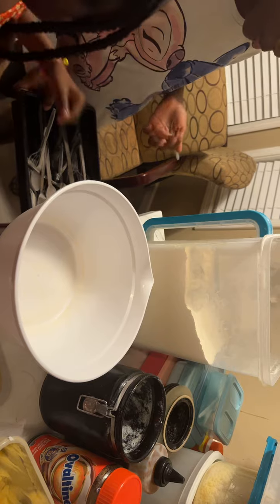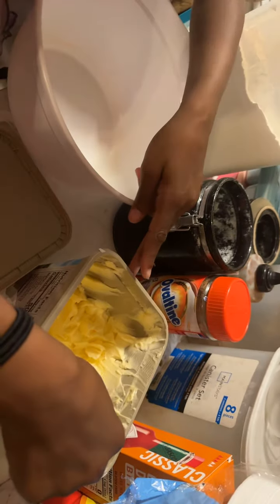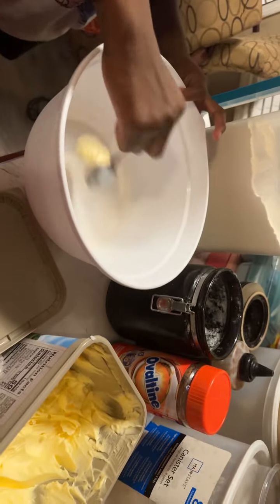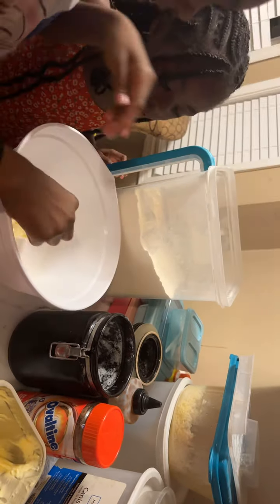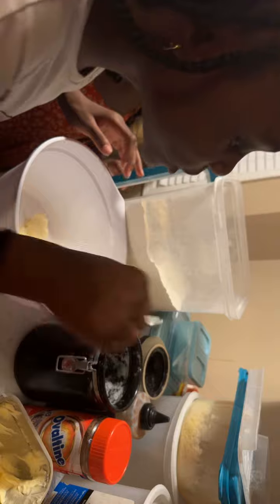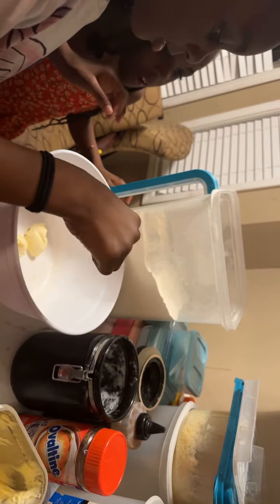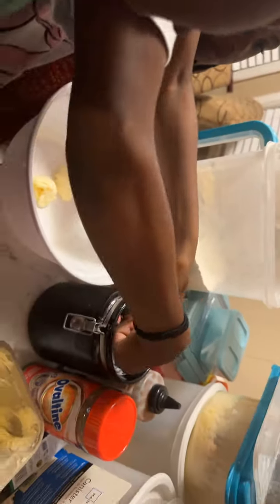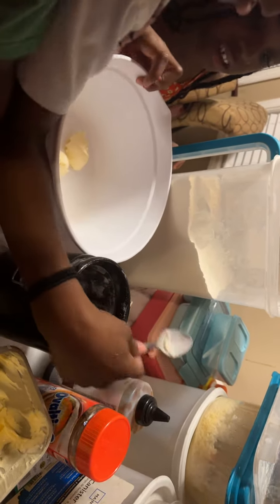Let’s make sugar cookies for the first time#foryou#trending#bakewithme#